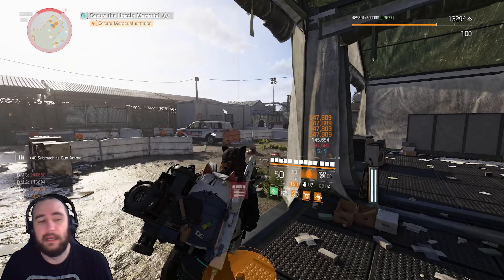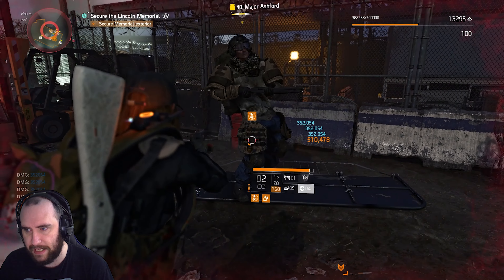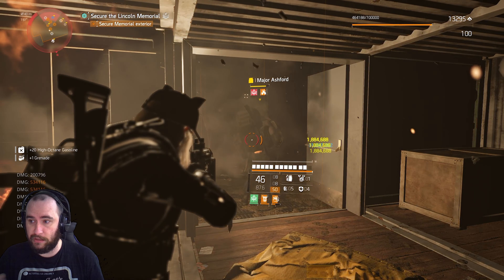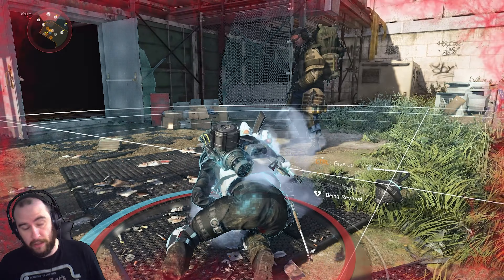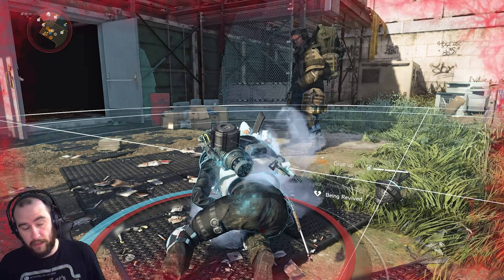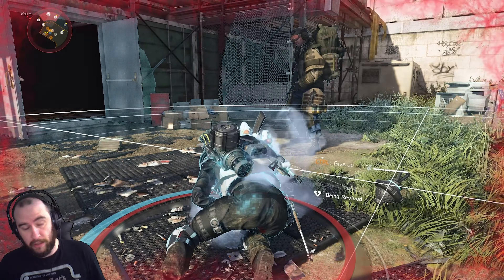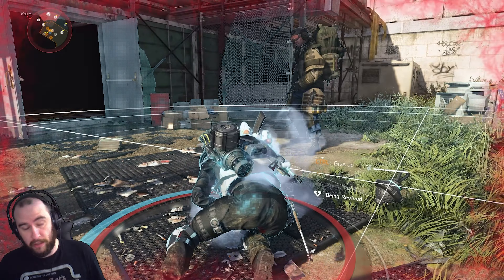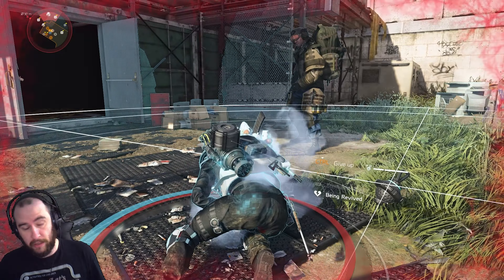How Much Health? - Division 2